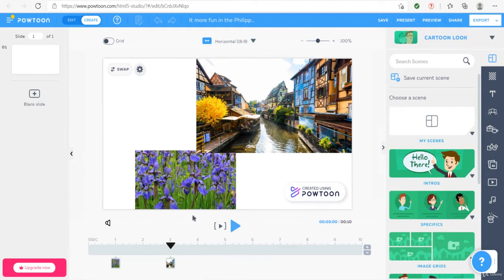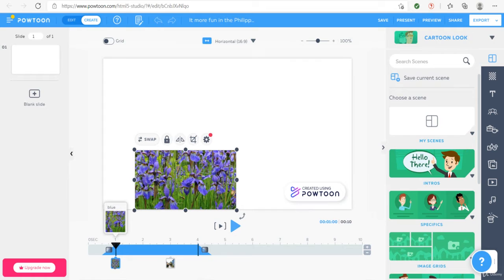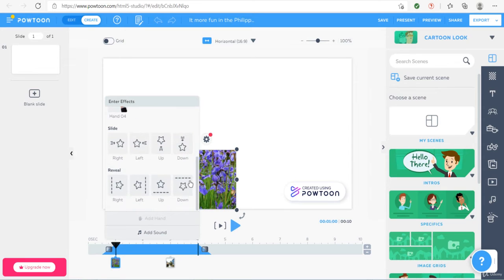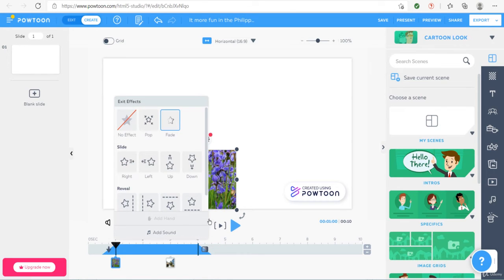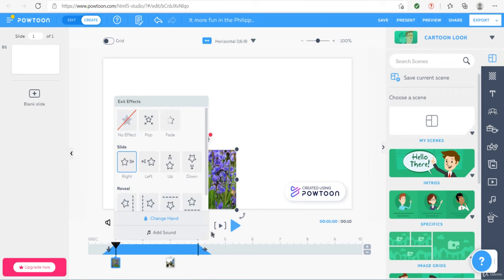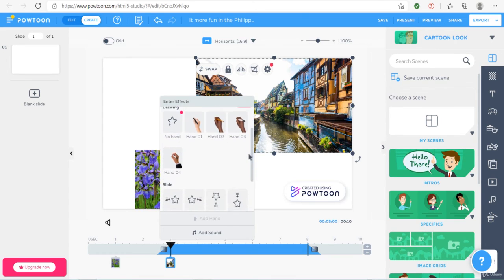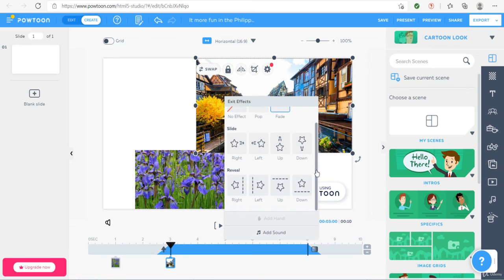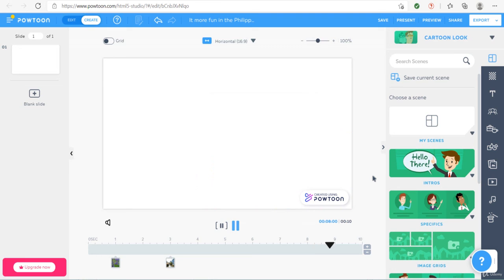Powtoon #4 -- Powtoon's timeline entry and exit effects